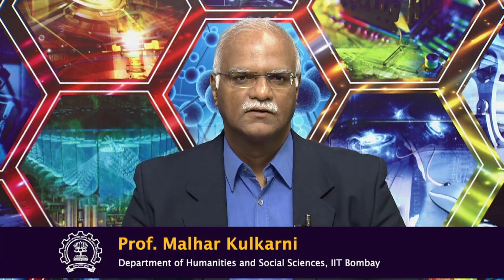Course Introduction - समास samāsa in Pāṇinian grammar I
समास samāsa in Pāṇinian grammar  I - Course Introduction